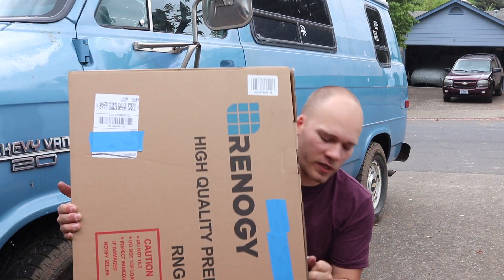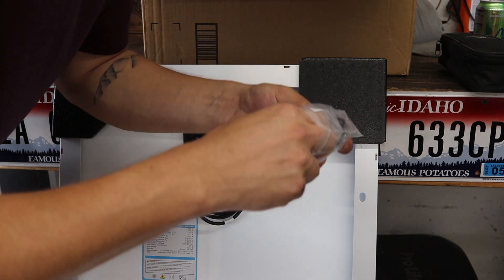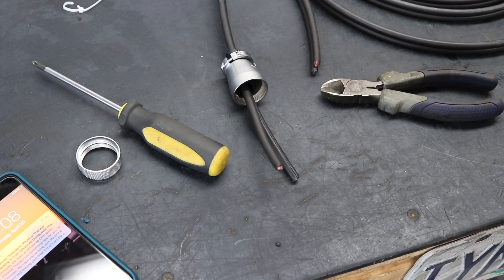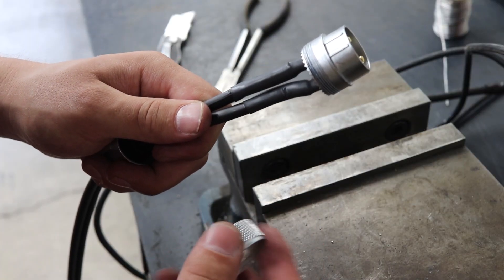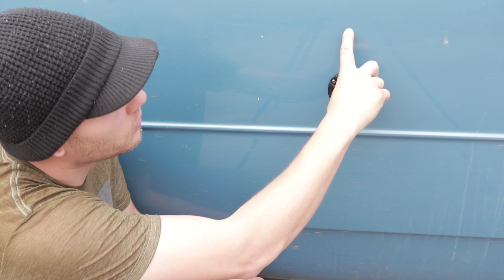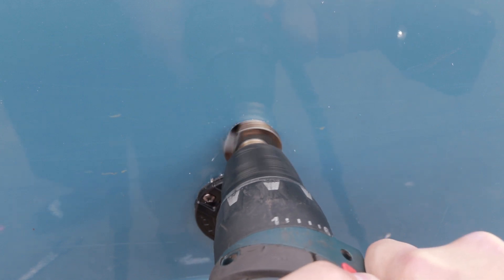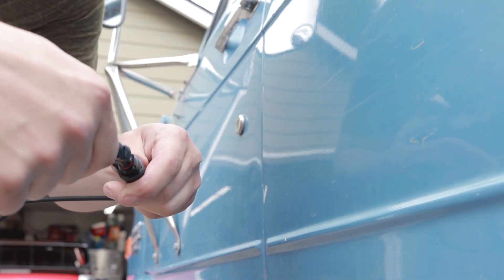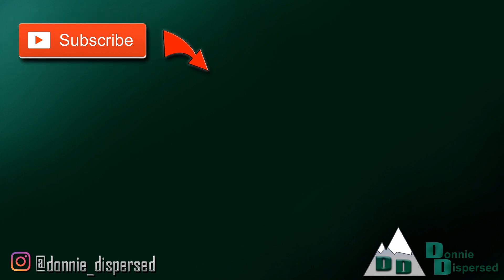CAMPER VAN SOLAR SETUP/ INSTALL | Off Vehicle Panel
In this video I'm setting up my Renogy 100w Solar Panel for an off vehicle solar panel system. We'll be building a solar cable extension and bulkhead connection, and plugging the panel into the Ctek D250sa DC-DC charger / mppt solar controller. With this system I'll be able to trickle charge my auxiliary battery and vehicle start battery while off grid camping and boondocking.

Items in this setup!
Renogy 100w Solar Panel
2 Pin Bulkhead Power Connector
Ctek D250 DC-DC Charger
Solar Extension Cable